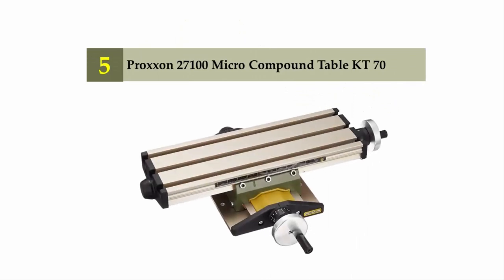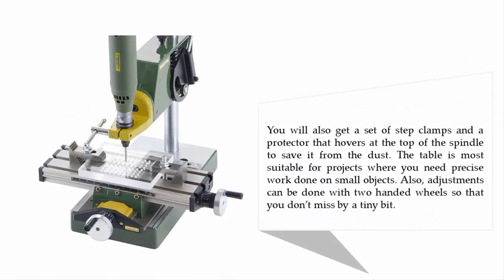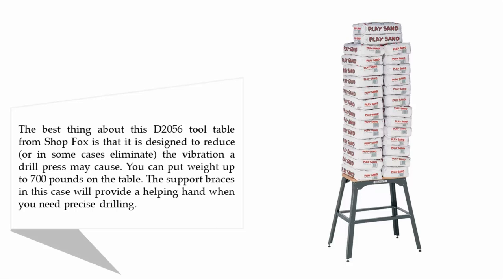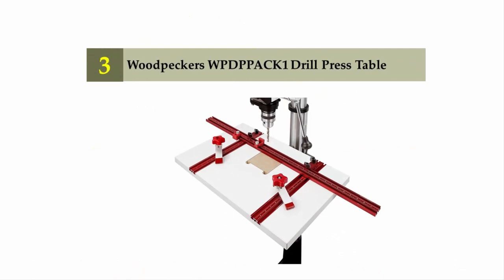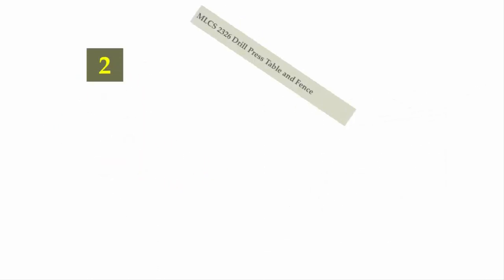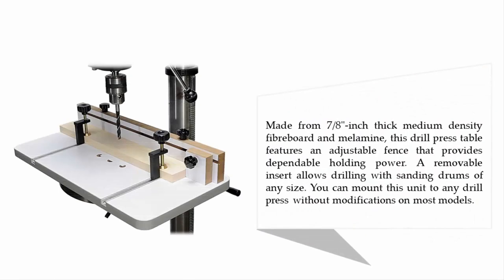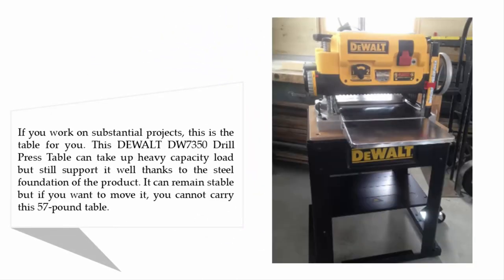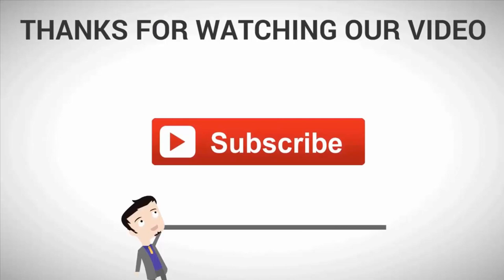Best Drill Press Table 2021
Hello,
Looking for the detailed review of Best Drill Press Table? We have tried to show the details in this Review. You can decide which Drill Press Table you should buy and which one is good for you, After reading this exclusive review.

Here is the list of 5 Best Drill Press Table.

01. DEWALT DW7350 Planer Stand

02. MLCS 2326 Drill Press Table and Fence

03. Woodpeckers WPDPPACK1 Drill Press Table

04. Shop Fox D2056 Tool Table

05. Proxxon 27100 Micro Compound Table KT 70

Thanks!